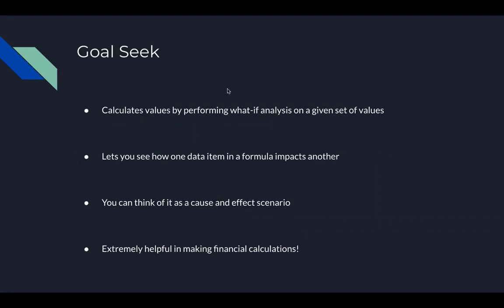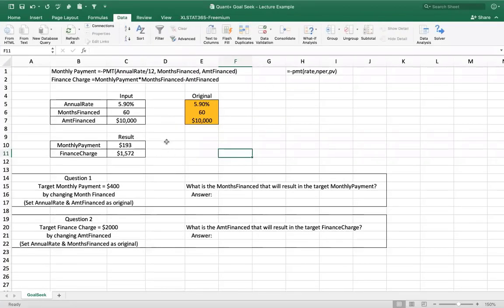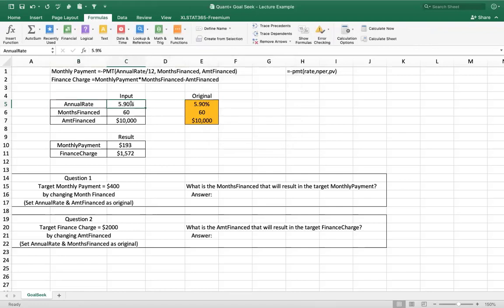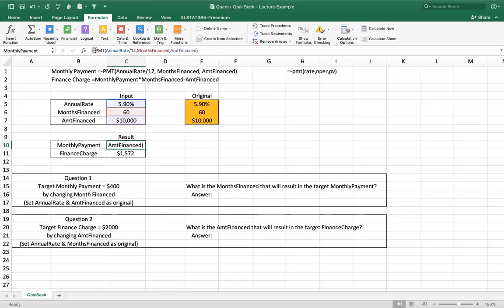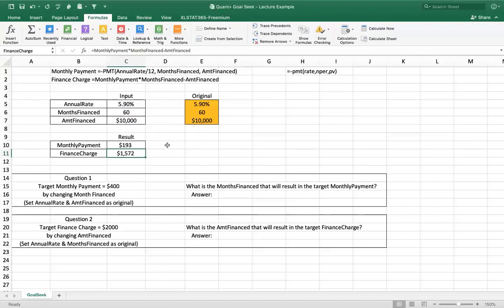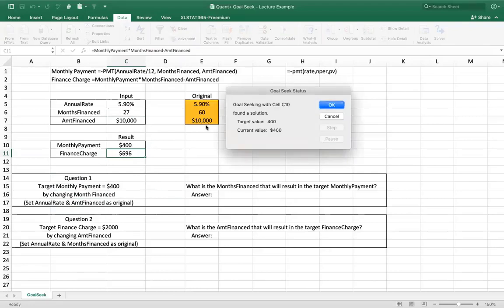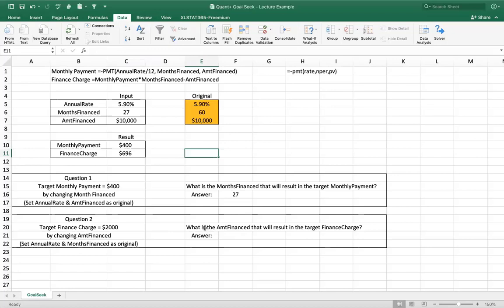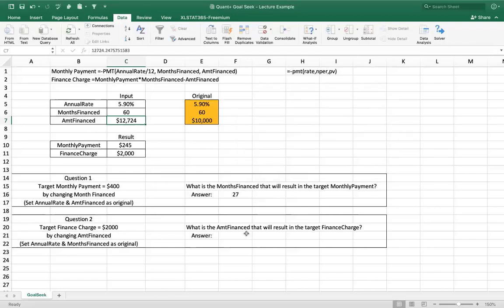Quant+ Series Week 2 Goal Seek